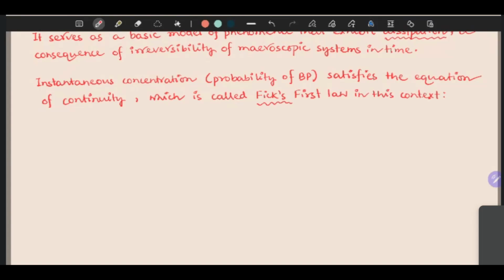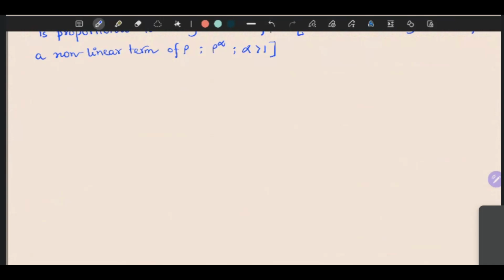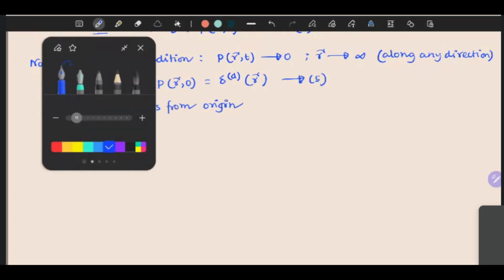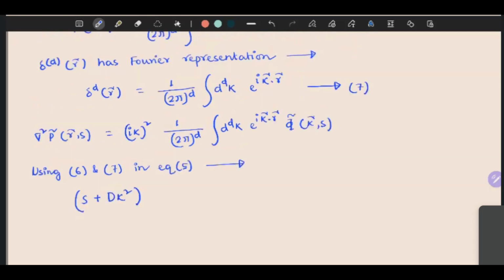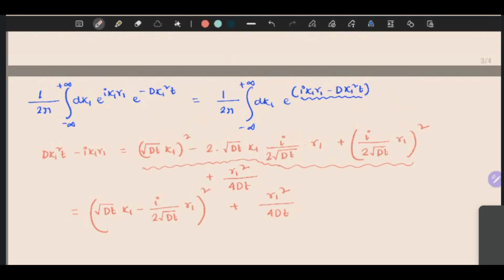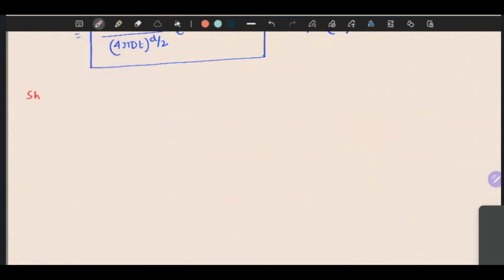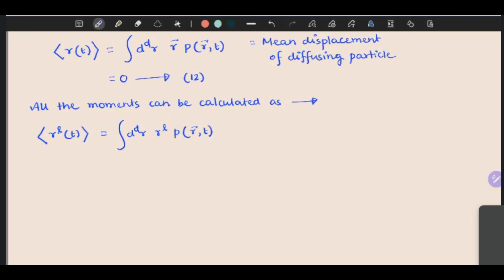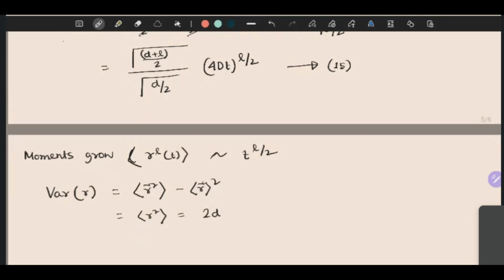ISSS lecture13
Welcome everyone! This is the lecture number 13 of the course Introduction to Statistical Physics in Soft & Active Matter Systems (Module PMRF-ISSS146/2024). In this lecture video, firstly I have defined and discussed about the Diffusion Equation and its properties. Then general solution of diffusion equation in d-dimension is shown in finer details. The moments of distance travelled in time t is derived too.